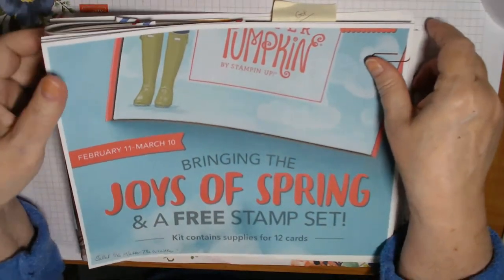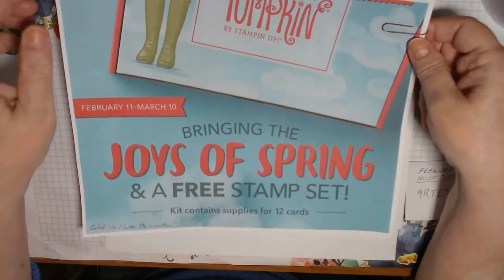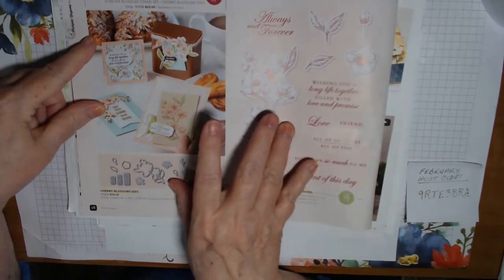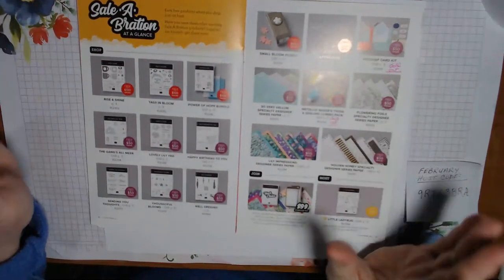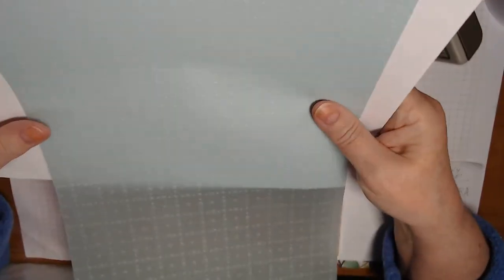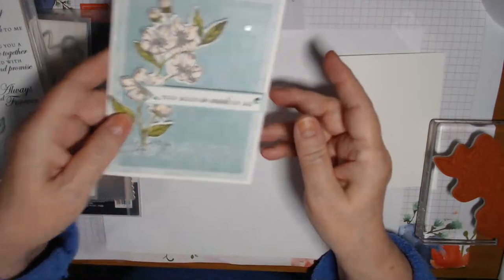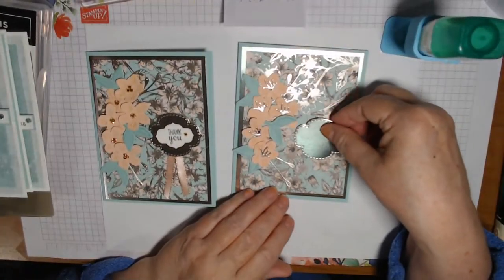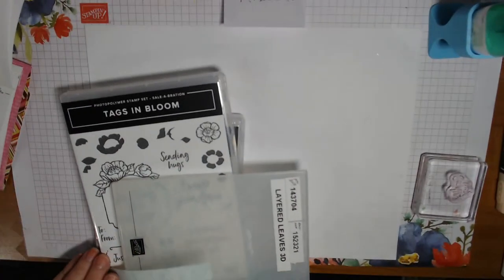LET'S MAKE CARDS - ft Forever Blossoms Bundle and Thoughtful Blooms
Tonight we'll be making a few cards using the Forever Blooms Bundle as well as the Thoughtful Blooms and Tags in Blooms Stamp Sets.
We'll also use some punches and beautiful Designer Series Papers.
 All Products by Stampin' Up!  Hope you can join me!

Note 2: IF there are products used other than Stampin' Up! products in this video or live, please know that I am NOT sponsored by nor paid by any company whose products I use or share OTHER THAN Stampin' Up!, unless otherwise indicated (e.g., a bead store influencer program).

For orders Under $150, use HOST CODE: 9RTE3BRA (2/1 through 2/29/2020 ONLY)

MyKalliTuxedoKatIsTheBest